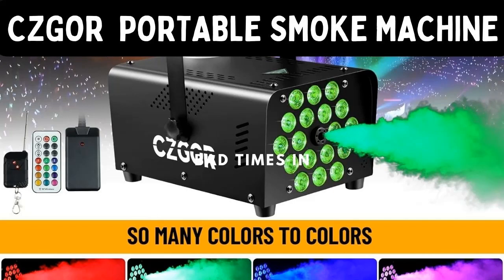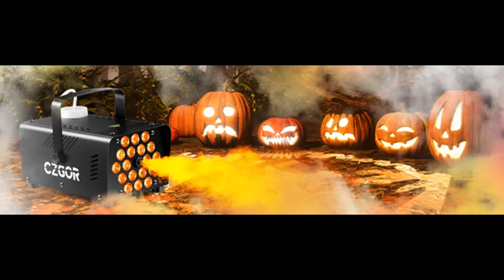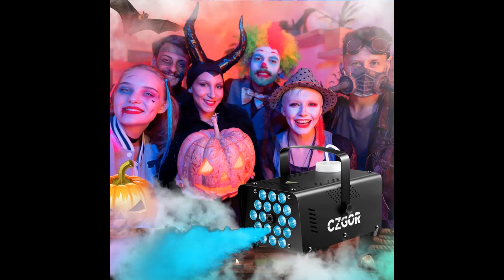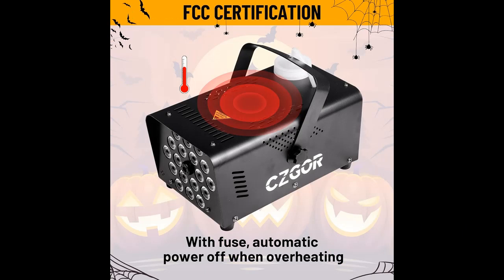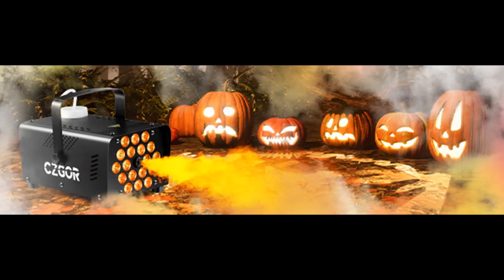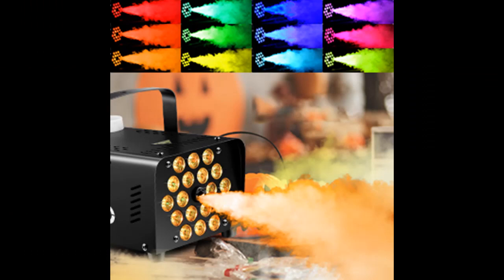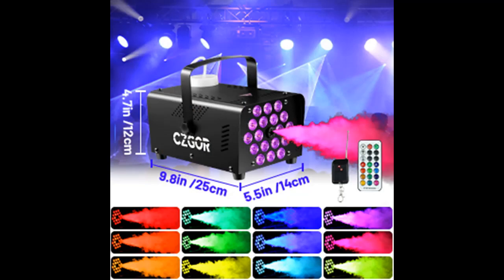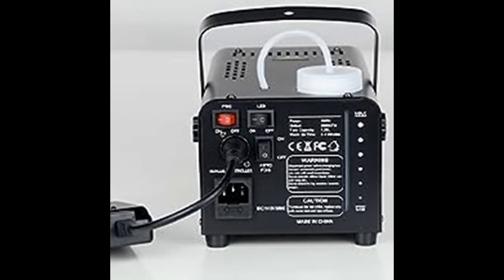Czgor 600W Portable Smoke Machine with 18 LEDs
FEATURES & REVIEW✔️Fog Machine, Czgor 600W Portable Smoke Machine with 18 LEDs, Portable Fog Machine with Wireless and Wired Remote Control for Outdoor Indoor Halloween Party

Short Details or Features :
-Superior upgraded visual effects -
-Easy to use -
-Energy saving -
-Reliable & Assured Certified Safety -

Halloween fog machine. The combination of vibrant LED lights and fog creates an exciting start to your event. This led fog machine doesn't only release smoke within a 10-foot distance; it offers a selection of 18 different RGB colors. You can control various light effects such as fading, flashing, smooth transitions, and strobe, all wirelessly adjusting the speed and color. Furthermore, its energy-saving design uses 20% less electricity compared to the typical fog machine.

Fog Machine, Czgor 600W Portable Smoke Machine with 18 LEDs, Portable Fog Machine with Wireless and Wired Remote Control for Outdoor Indoor Halloween Party